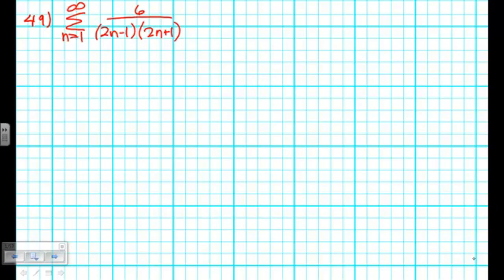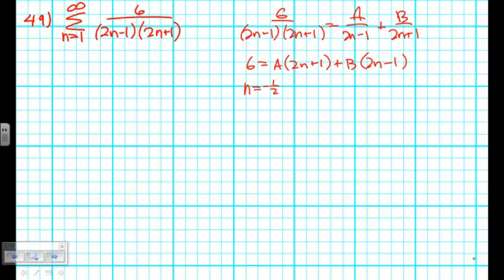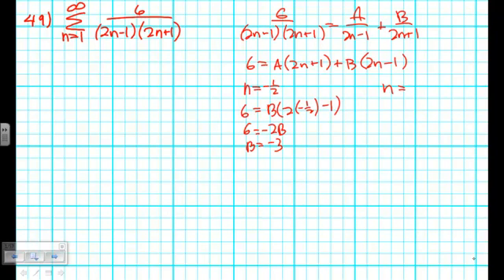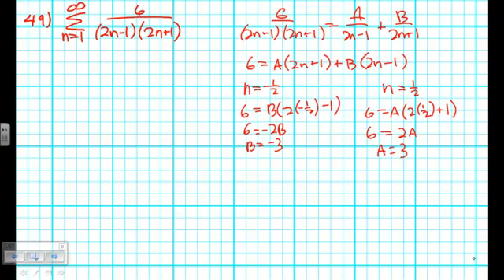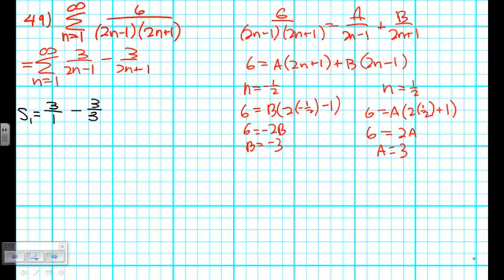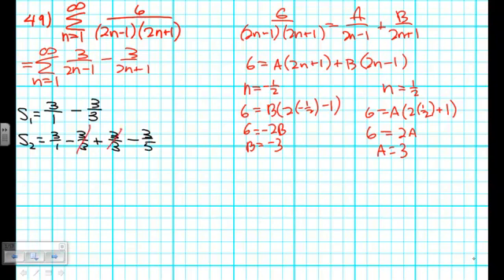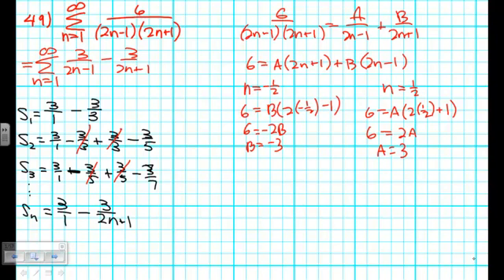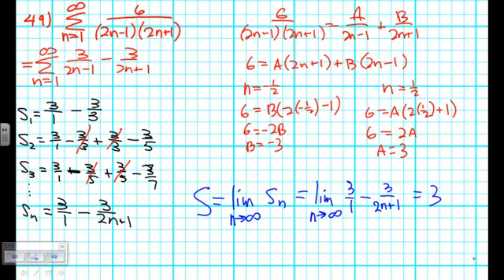fdwk3e 09 04 hw 49